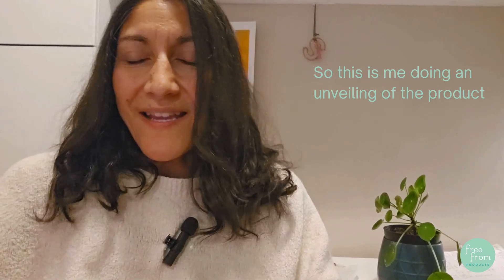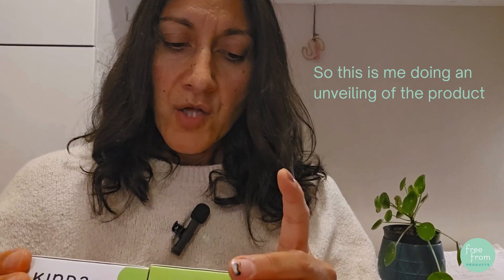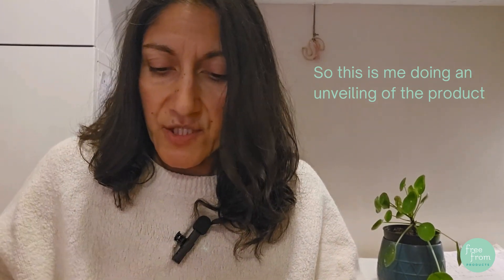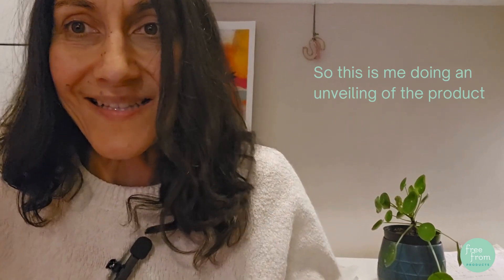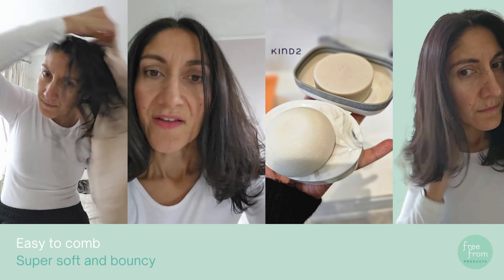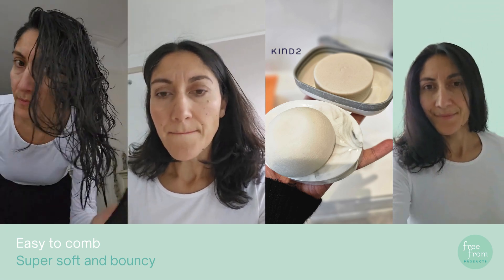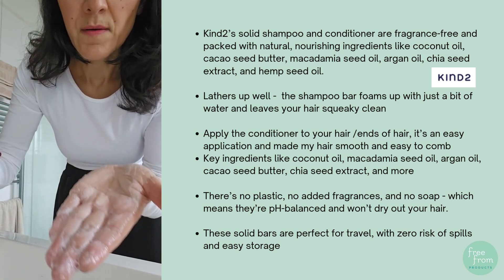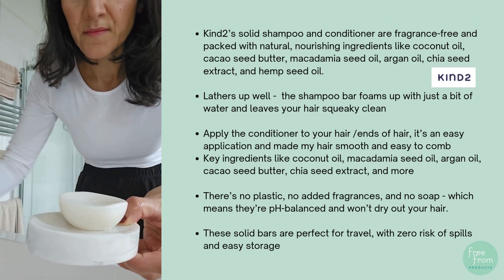Kind2 Solid Shampoo & Conditioner Bar Review | Fragrance-Free Hair Care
In today’s video, I’m reviewing the Kind2 solid shampoo and conditioner that I've been kindly ;) gifted.
I’m sharing my honest thoughts, from how well they work and lather up, to why they’re perfect for travel and everyday use. If you’re looking for sustainable hair care options that are gentle, effective, and planet-friendly, you’re in the right place

✨ What to Expect in This Video:

A full review of Kind2’s solid shampoo and conditioner
How to use these products effectively (especially for thick hair)
Why the shampoo foams up with just a bit of water and leaves your hair squeaky clean
A breakdown of the conditioner’s application and how it made my hair smooth and easy to comb
My experience after drying: shiny, soft, lightweight hair that felt fresh
Key ingredients like coconut oil, macadamia seed oil, argan oil, cacao seed butter, chia seed extract, and more
Why these products are fragrance-free, vegan, plastic-free, and come in compostable packaging
The science behind why there’s no soap in these bars and how that benefits your hair
How these solid bars are perfect for travel, with zero risk of spills and easy storage
🌿 Product Details & Ingredients: Kind2’s solid shampoo and conditioner are fragrance-free and packed with natural, nourishing ingredients like coconut oil, cacao seed butter, macadamia seed oil, argan oil, chia seed extract, and hemp seed oil. They’re vegan, plant-based, and come in fully recyclable and compostable packaging. There’s no plastic, no added fragrances, and no soap—which means they’re pH-balanced and won’t dry out your hair.

🧳 Perfect for Travel: One of my favorite things about these solid bars is how travel-friendly they are. No liquid spills, no transferring products into smaller bottles—just a simple and compact hair care solution that’s easy to pack and store.

💬 Let’s Chat: Have you tried solid shampoo and conditioner? How did they work for you?